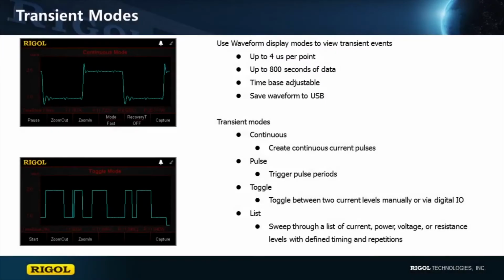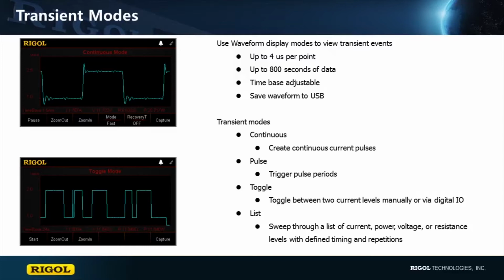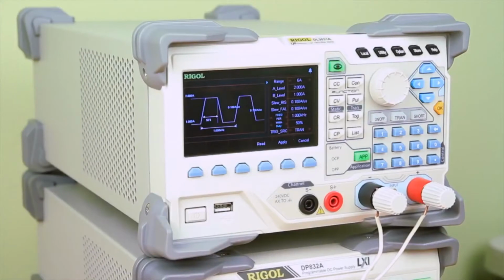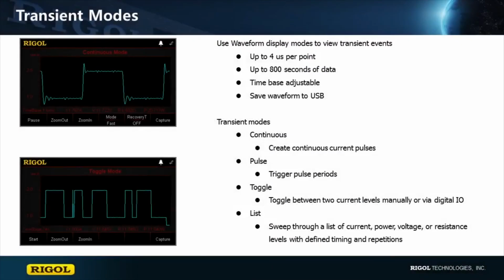Rigol - DL3000 Electronic Load Transient Modes from Saelig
There are 4 very useful Transient Modes featured on the DL3000 Electronic Load: Continuous Pulse, Timed Pulse, Toggle, and List
Check this video to learn how they operate!